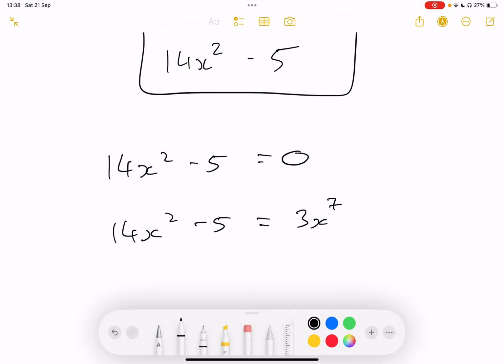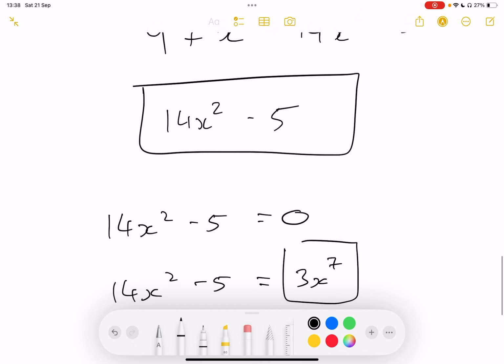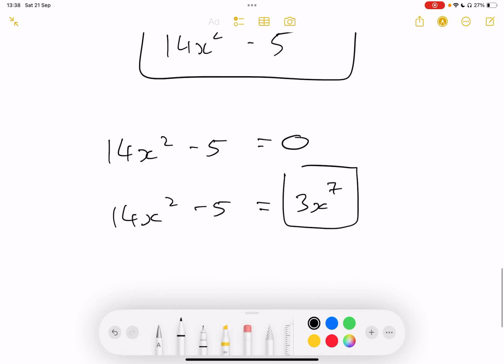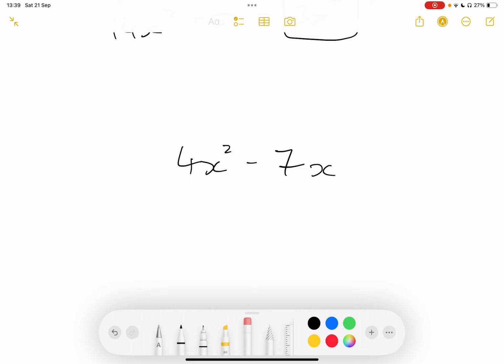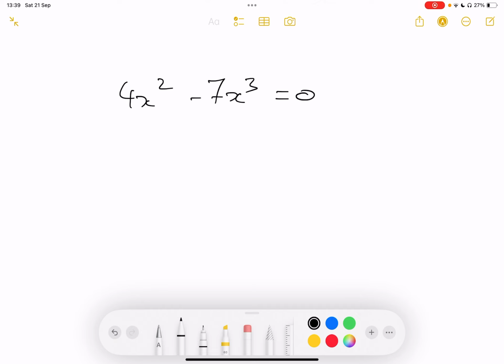8 - Teaching Quadratics - Correlating Quadratic Expression with Quadratic Equation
An alternative is to avoid equations at first, and instead teach what a quadratic expression is.

This simplifies the communication.

Then, correlate quadratic expression with quadratic equation.  Assume a chain which starts by rewriting the equation in the form ... = 0, then from there: "This a quadratic equation.  How do I know?  Because the expression on the left is quadratic."